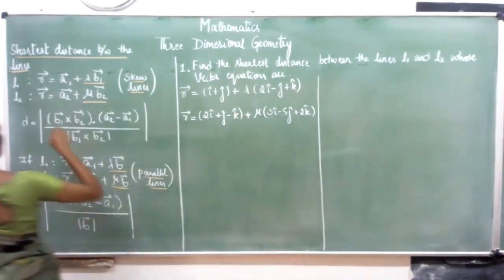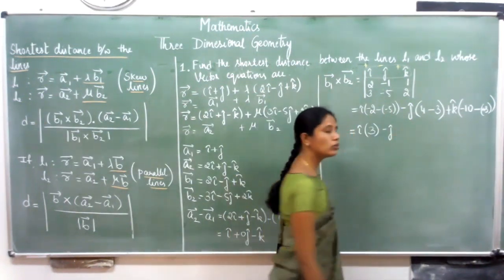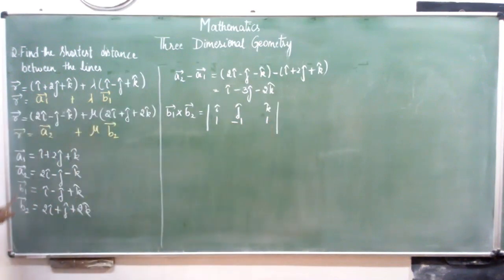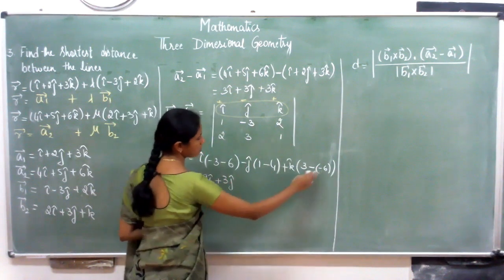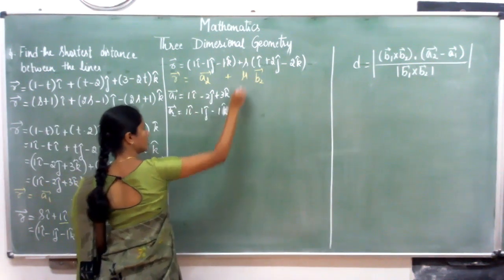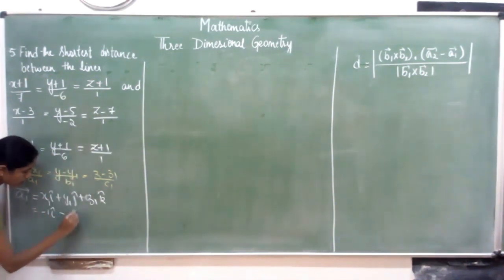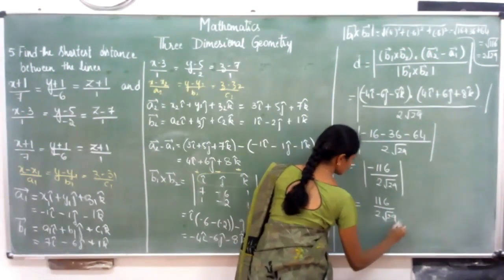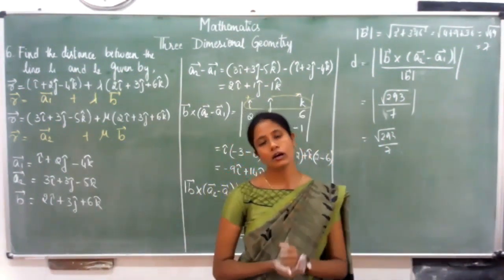Mathematics Three Dimensional Geometry Part 05